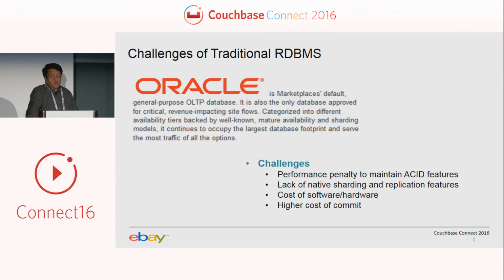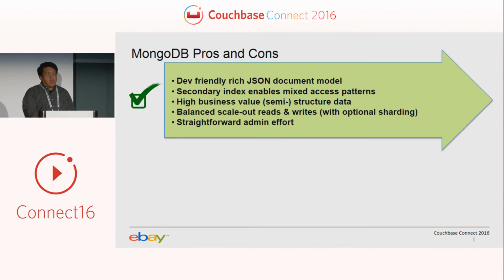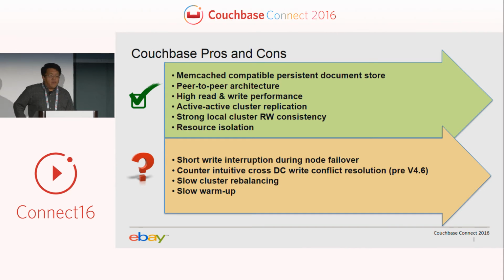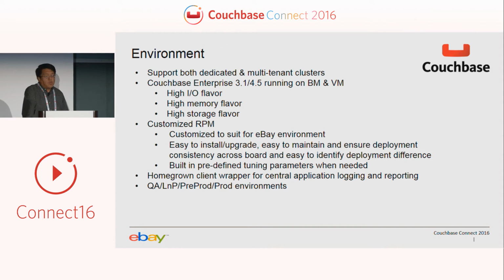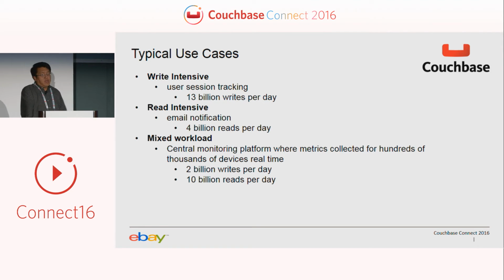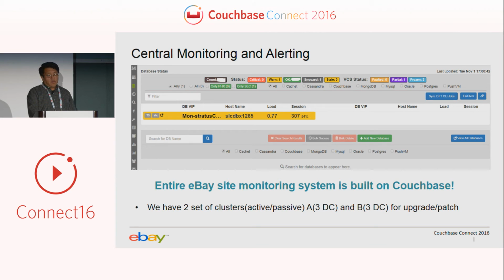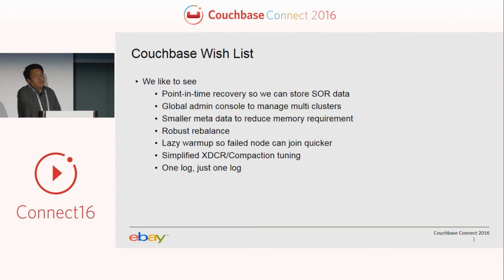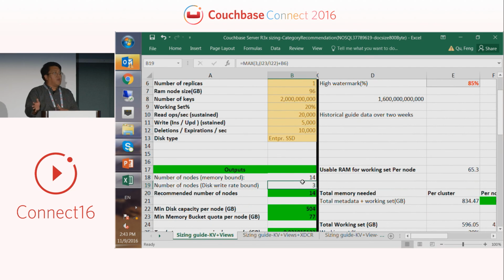eBay: From here to there: our journey to 1000s of nodes – Couchbase Connect 2016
eBay has one of the largest Couchbase deployments in the world. Over the last few years, we have deployed thousands of nodes with multi-petabytes of data in multiple data centers. It powers many critical applications which are accessed by hundreds of millions of eBay users every day. In this talk, I will discuss our Couchbase journey, how we manage thousands of nodes with limited resources by automating admin tasks and share our experience and learnings on how to build a resilient NoSQL platform to support mission-critical applications.

Speaker: Feng Qu, Senior Member of Technical Staff, eBay